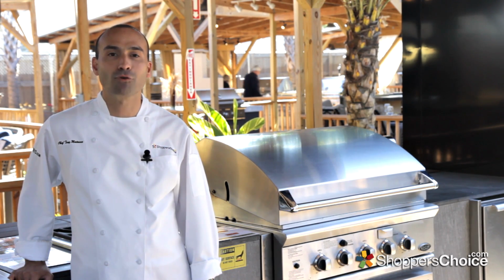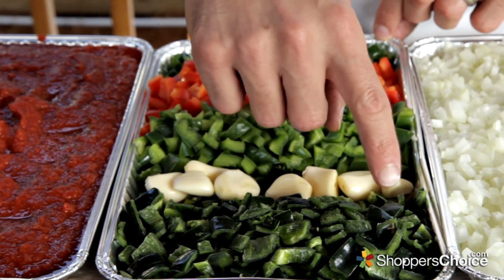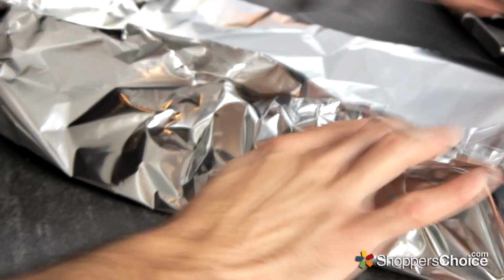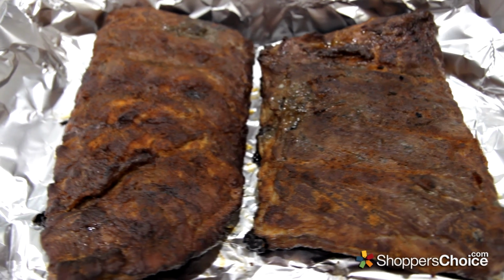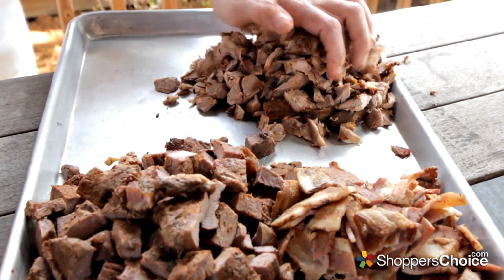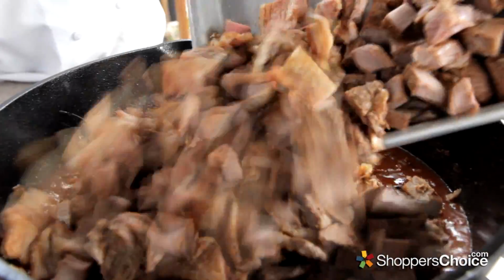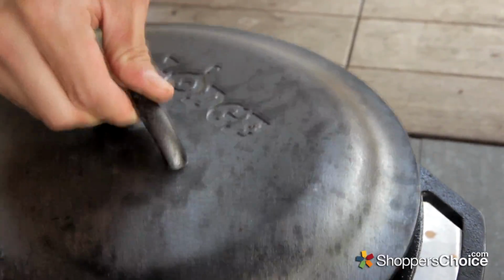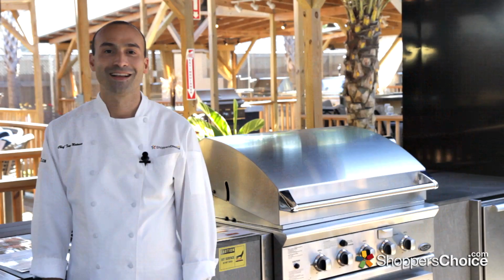Smoked Chili Con Carne Recipe- with Steak, Ribs, and Bacon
Learn how to make a perfectly seasoned Smoked Chili Con Carne, complete with smoked steak, bacon, and pork ribs. The vegetables in this recipe are also smoked, ensuring an all around robust flavor.  Links to recipe and item are below in the Show More section or Info Button in the video.

Videographer/ Editor: Paris Frederick